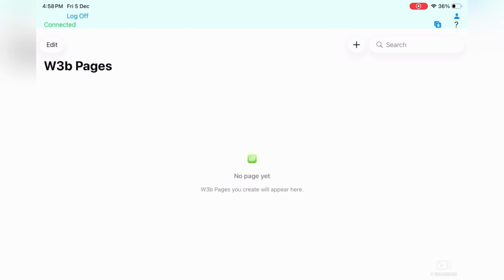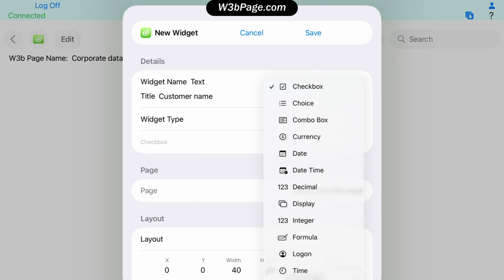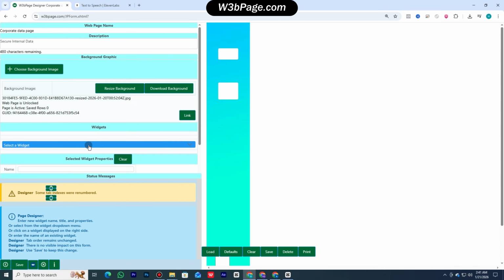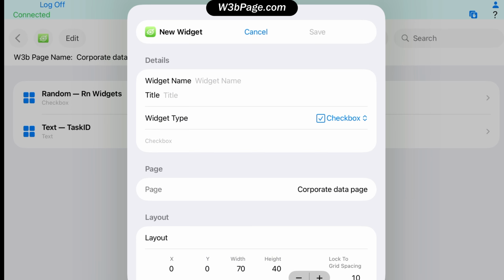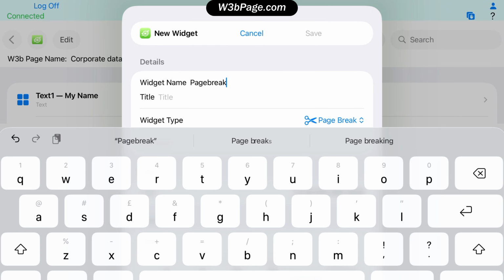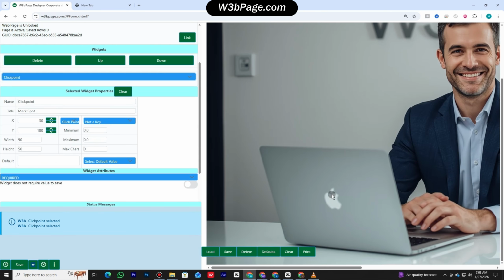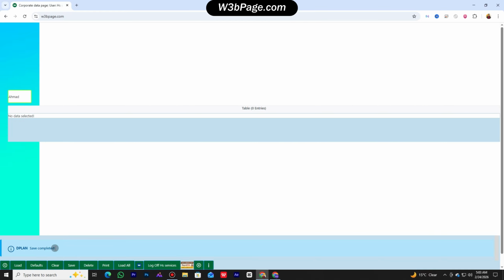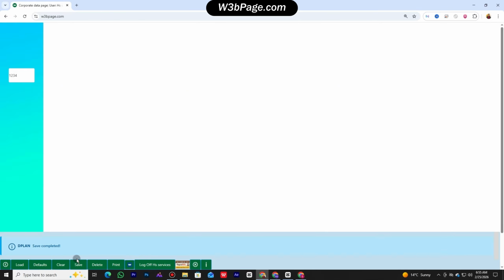W3bPage Complete Widget Tutorial All 25 Widgets Explained Step-by-Step (Full Guide)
0:03 Introduction – W3bPage Complete Widget Guide

1:03 Checkbox Widget
1:28 Display Widget
3:08 Barcode Widget
4:56 Barcode Entry Widget
6:12 Text Widget
7:15 Integer Widget
8:25 Decimal Widget
9:34 Currency Widget
10:29 Revision Widget
11:42 Date Widget
13:08 Time Widget
14:46 Counter Widget
16:14 Text Area Widget
17:58 Logon Widget
19:15 Date & Time Widget
20:54 Formula Widget
23:14 Page Break Widget
25:12 Link Button Widget
26:49 Combo Box Widget
28:35 ClickPoint Widget
29:58 Choice Widget
31:55 Valid Value Widget
33:41 Table Widget (Data View & Load All)
35:40 Checkbox Group Widget
37:38 Timestamps Widget
39:00 Text Validation Using Regular Expression

Learn how to use all 25 widgets in W3bPage in this complete step-by-step tutorial.

In this full W3bPage guide, we walk through every widget available in W3bPage Designer, including Text, Table, Checkbox Group, Timestamp, Validation using Regular Expressions, and more.

Whether you are new to W3bPage or looking to master advanced widget configuration, this tutorial covers everything you need to build powerful, data-driven web pages without complex coding.

In this video you will learn:

✔ How to configure Text widgets with validation
✔ How to build dynamic tables and manage structured data
✔ How to use Checkbox Groups correctly
✔ How Timestamp widgets work
✔ How to implement Regular Expressions
✔ How to manage data using Load and Load All actions
✔ Best practices for building professional W3bPages

W3bPage is a powerful no-code platform that allows you to design structured web pages, manage data, and build digital workflows efficiently.

If you're looking for a complete W3bPage tutorial, this is the only guide you need.